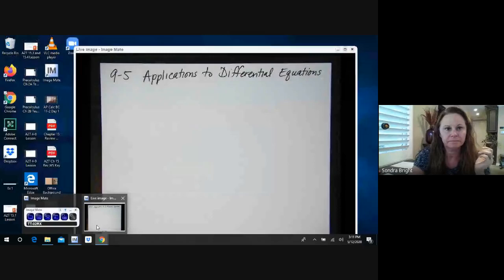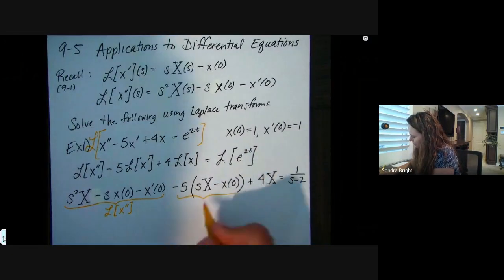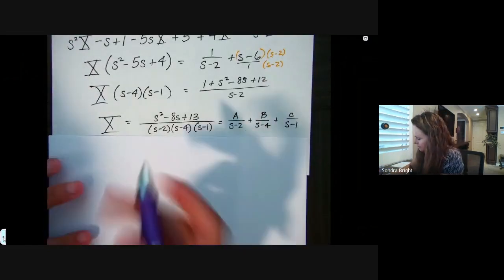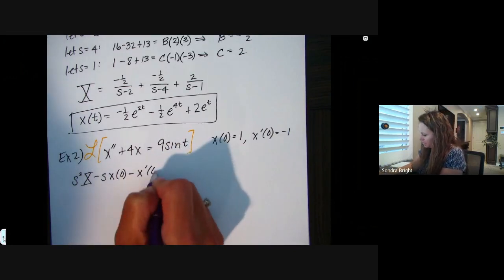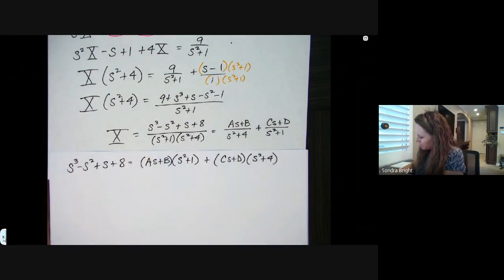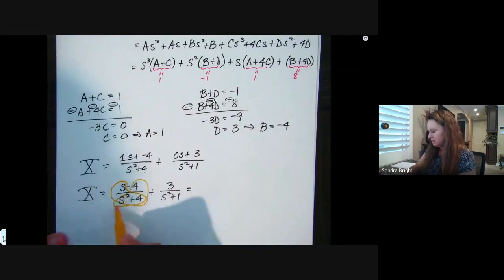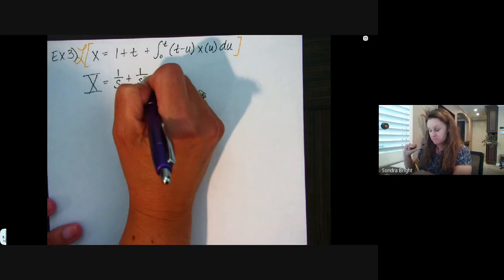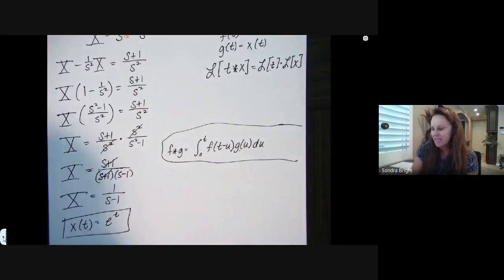Lin Alg DEQ 9-5 Applications to Differential Equations